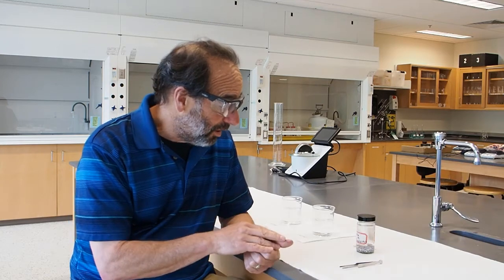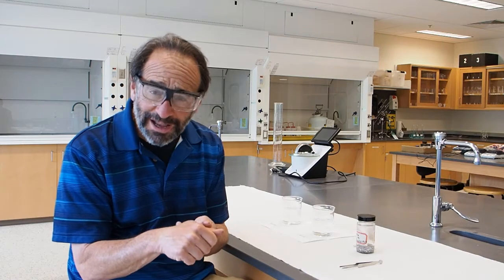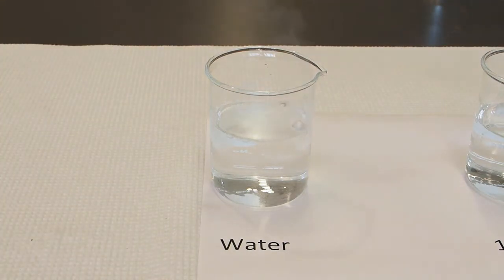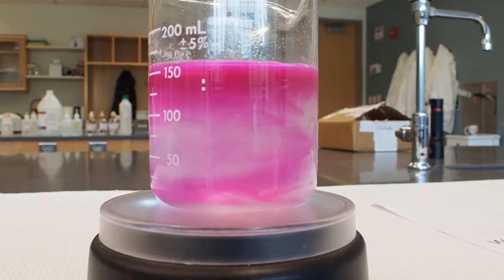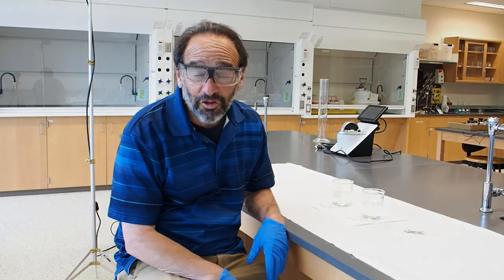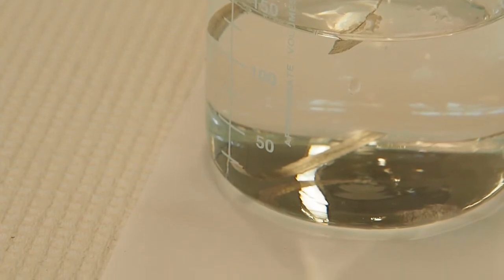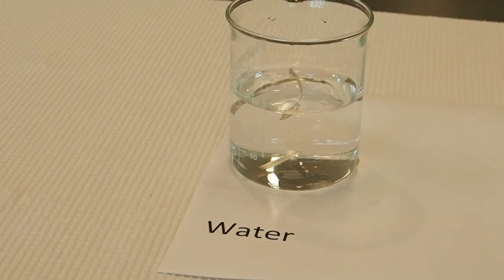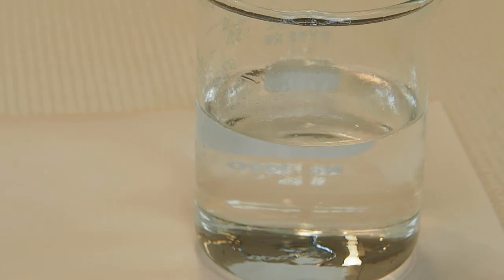Dissolution of Sodium and Magnesium